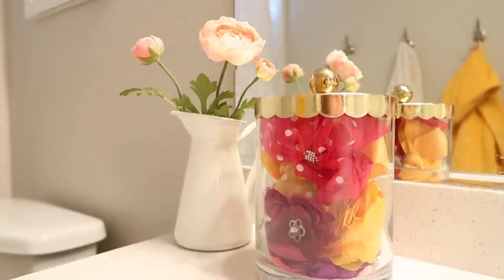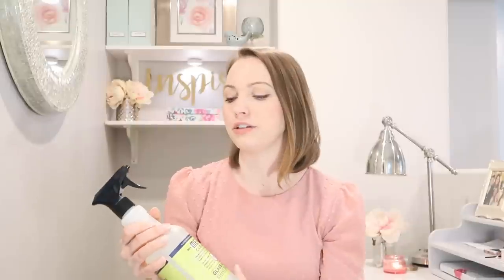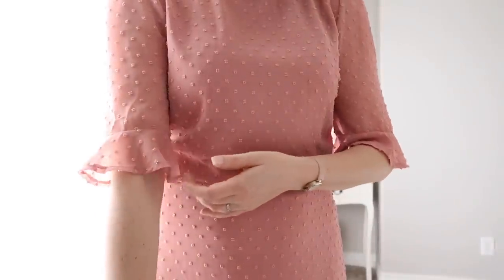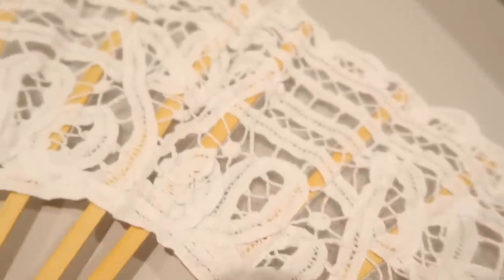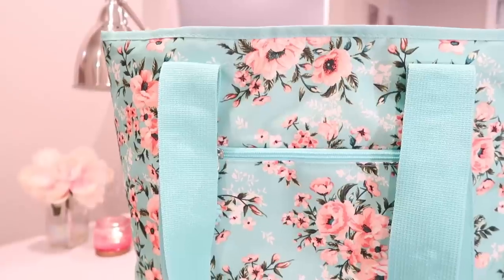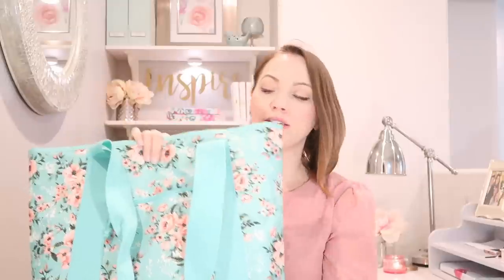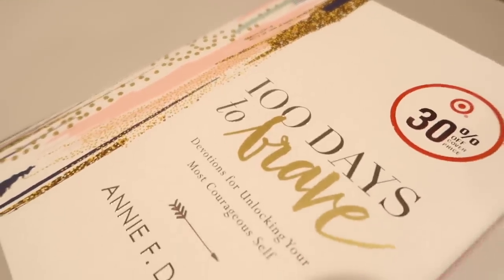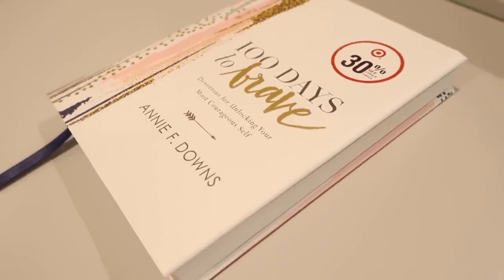APRIL 2018 | MONTHLY FAVORITES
GOLD SCALLOPED LID GLASS JAR:

MRS. MEYER'S LEMON VERBENA GLASS CLEANER:

LACE PARASOL & FAN:

NEUTROGENA ULTRA SHEER SUNSCREEN:

100 DAYS TO BRAVE: